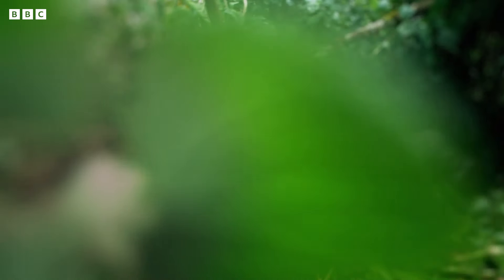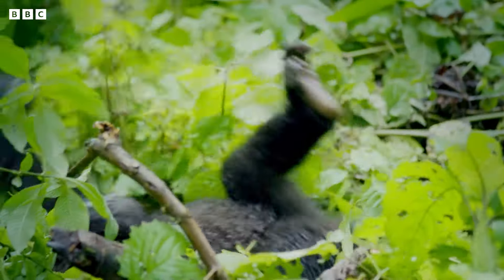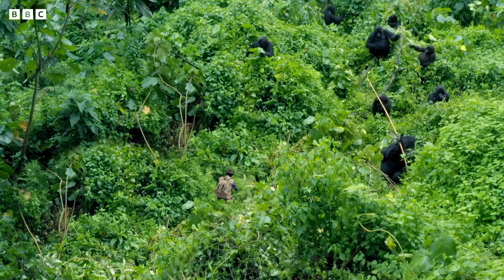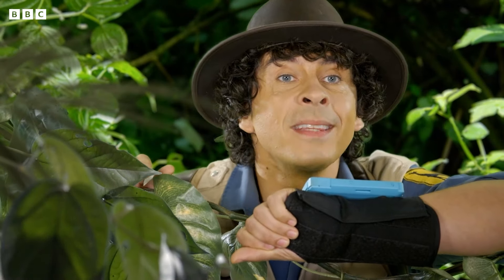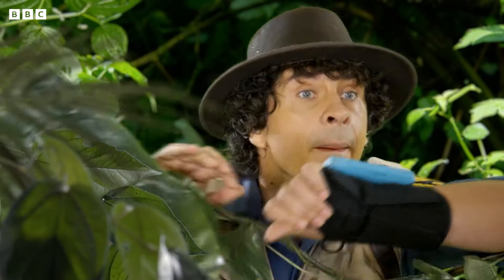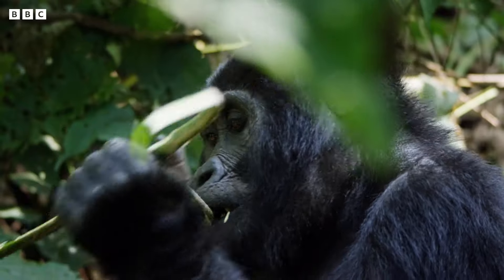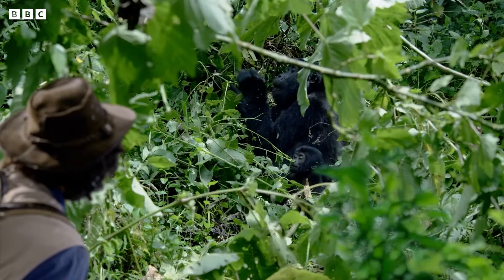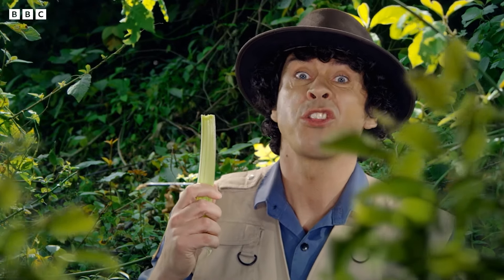Learn about Mountain Gorillas | Andy's Global Adventures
🌿 Andy, Jen and Scout head to Africa on a global adventure to explore Uganda's impenetrable forest. Their mission - to track down a new baby gorilla who’s just learning how to climb and forage for himself.

📺 You can watch Andy’s Amazing Adventures on CBeebies and BBC iPlayer!